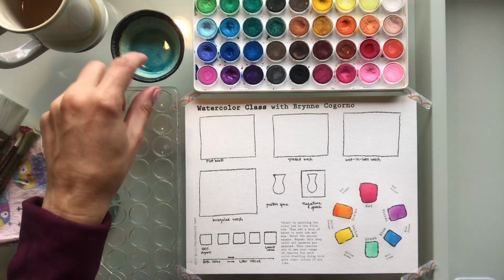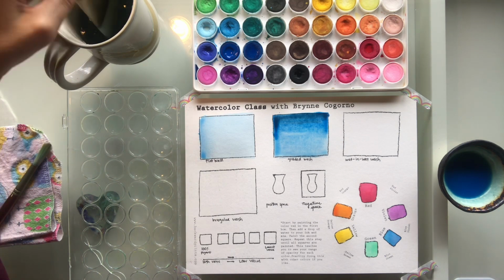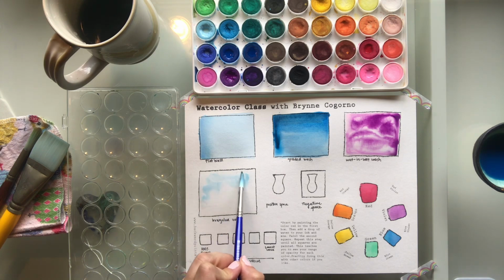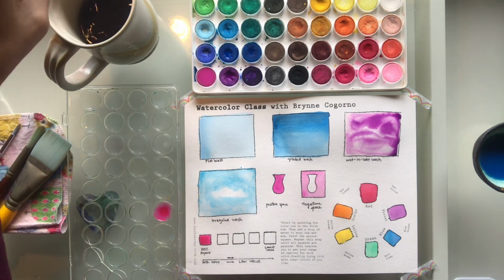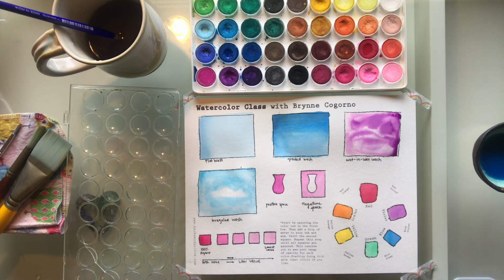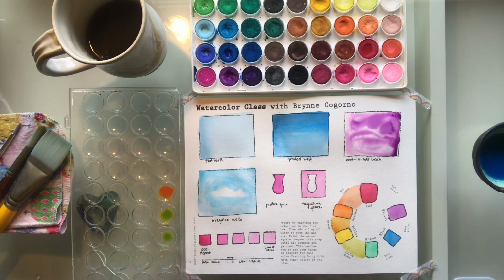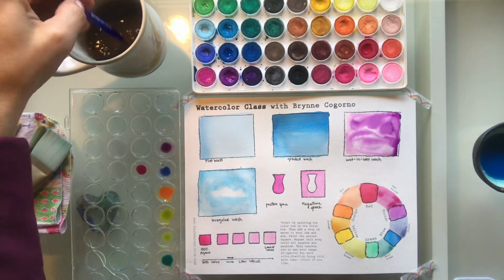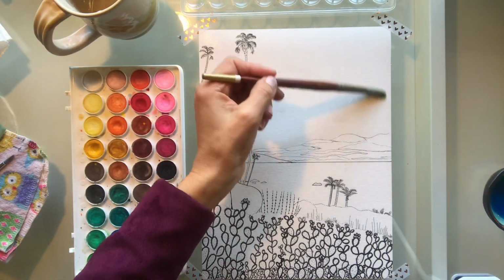Watercolor Class for Beginners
Thank you from the bottom of my heart. *All of this helps my video get discovered.

Hello, I'm especially excited to share this Intro to Watercolor art class for beginners. After creating my last video, How to Draw in 3 Easy Steps, I wanted to make a follow up video teaching you how to paint the landscape drawing that you made. In this video I will cover several different types of washes, opacity, negative and positive space, and I'll walk you step by step on how to paint the color wheel from start to finish. Let's jump in, you ready? Ok, gather all materials needed.

Step 1:

Download the Watercolor Worksheet off my website. Click the link bellow

*** If you don't feel like drawing the landscape drawing and want to start painting today, print it off my website. With everything going on, I totally don't blame you for wanting to paint ASAP because it just feels so good. *** Use the same link above.

Step 2:
Supplies Needed for class

~  Watercolors (I used: Lil Watercolor Paint Pods set of 36, I also like Prang)
~  Watercolor Paper
~  Watercolor brushes
        - 1 flat brush size 1.5" (This brush is optional as you can just use your size #14 round brush)
        - Round brush size 8, 14  (Size 6 is great for detail)
~  Paper Towels or an old dish towel
~  A cup for water
~  A small dish
~  Masking tape or Washi Tape

Step 3:
Have fun

Step 4:

Please share! I want to see your beautiful masterpieces during and after! Tag @Backwardprints

Happy Painting!

Cheers, Brynne